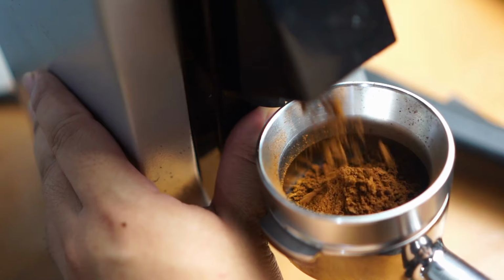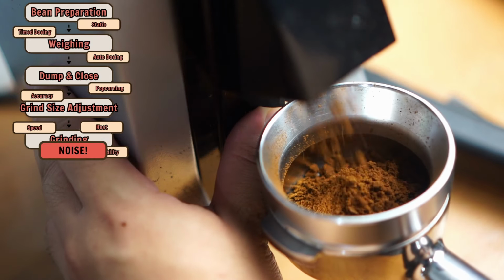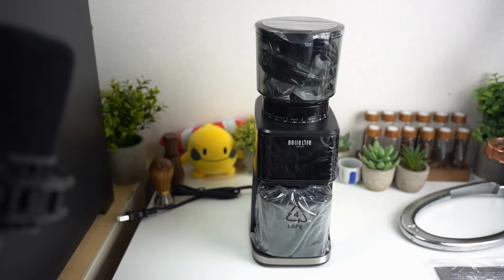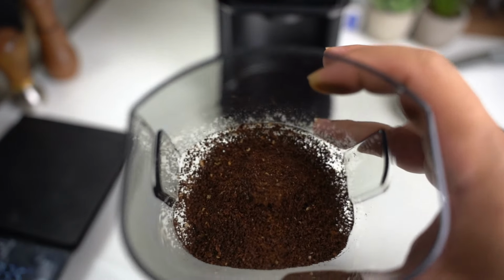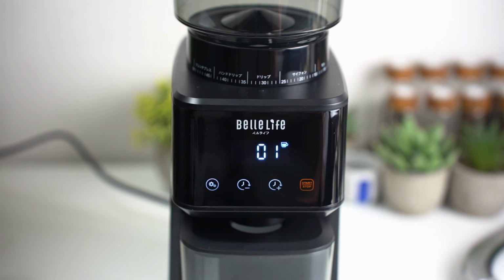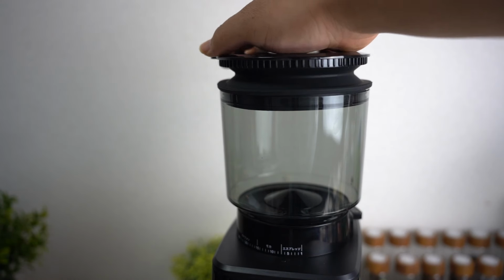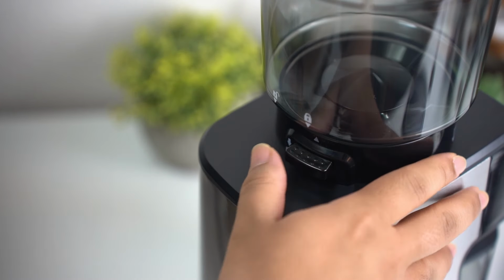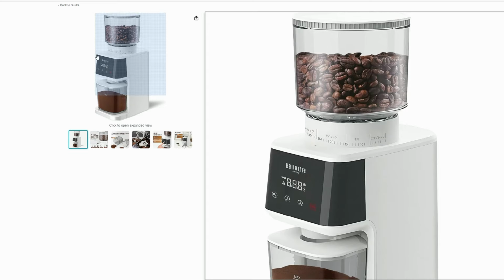Redefining "The First Grinder" for Home Espresso: Mysterious sub-$100 Amazon Grinder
In this video, we want to go down the rabbit hole to answer "what kind of grinder should I get first?". Let's get down to the wire to see my take on this topic, with some sprinkles of my past experience starting out as an aspiring home barista.

At Entek Coffee I have been discussing many topics regarding setting up a system that can help you make better espresso at home. This topic often includes the flow, technique, gear and how to apply it in your home during your spare time. Arguably, the gear part will make the most difference, especially for the fact that there is a huge quality variation when you go really low down the budget, something that many home baristas will be limited to. The grinder is undoubtedly the most important part of your espresso setup, so I went ahead and go with a deeper dive on it than I previously ever did.

Amazon JP

Entek Coffee is a channel covering all the things about home coffee brewing. I have tutorials, tips, reviews, and showcases to level up your home coffee brewing.